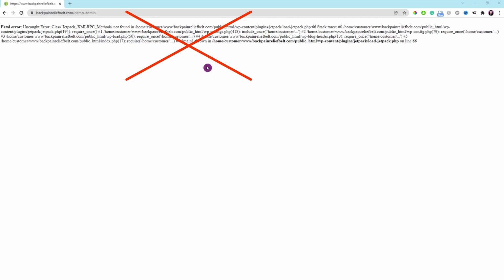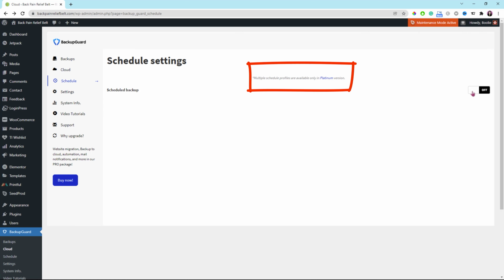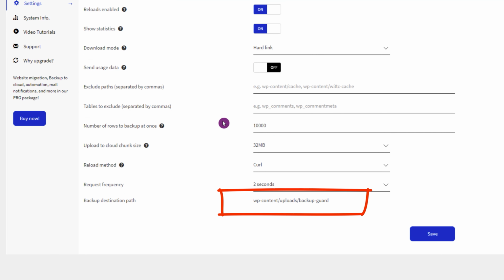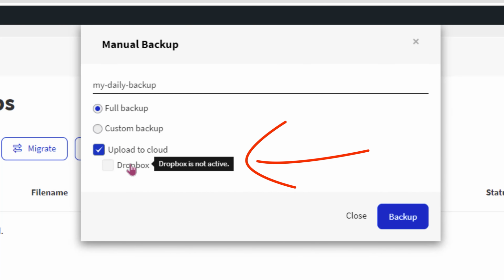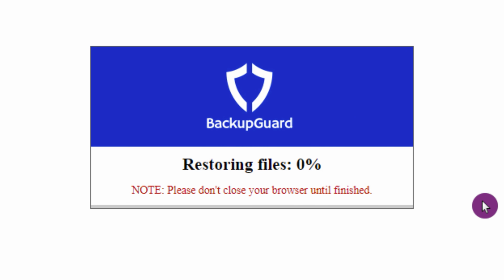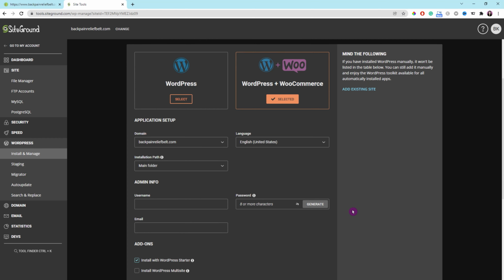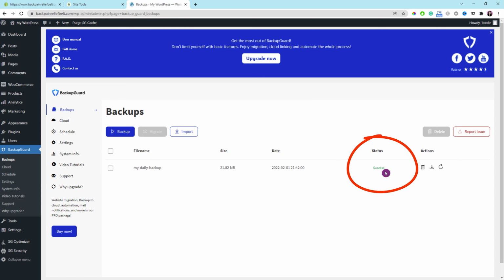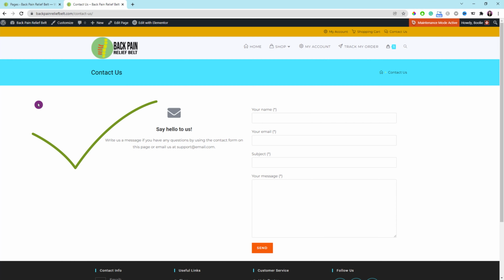How to BACKUP WordPress WEBSITE for FREE BackupGuard Plugin RESTORE WordPress Website Tutorial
Have you backed up your WordPress website today yet? You'll learn how to backup WordPress website for FREE using the "BackupGuard" plugin in this video. It's always very important to backup your website, just in case it crashes, so you still have backup website and database files to use to restore your WordPress website. It's very easy to backup your website.

🕒  VIDEO CHAPTERS  🕒
0:00 – Intro
0:21 – Why it’s important to backup your website?
1:34 – How to install the BackupGuard plugin
2:40 – How to configure the BackupGuard plugin
9:21 – How to restore the previous version of your WordPress website
10:56 – How to restore your crashed WordPress website